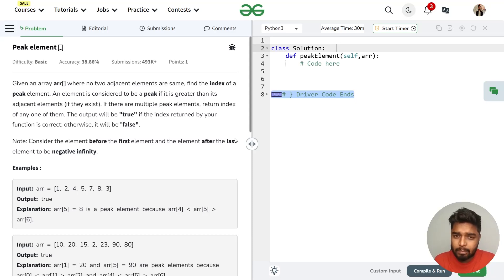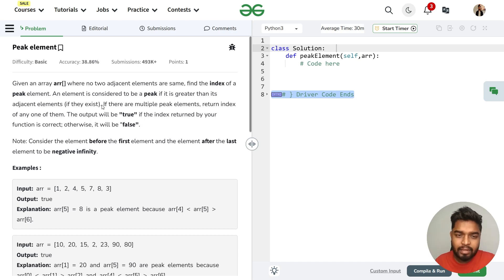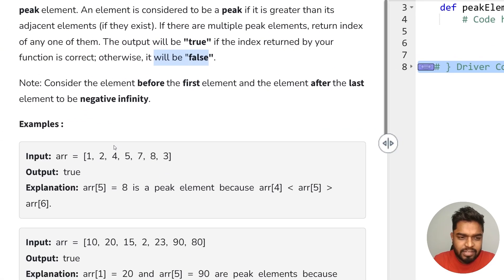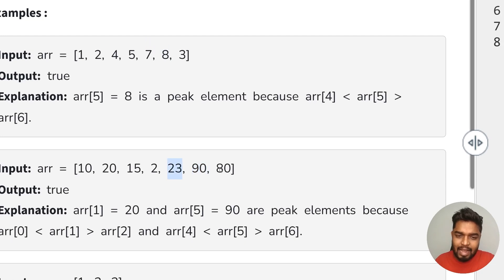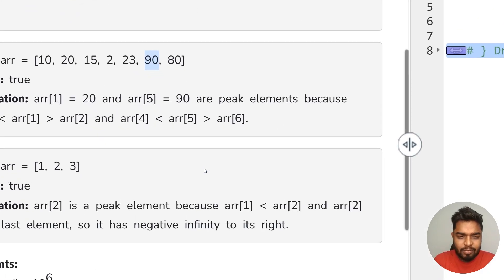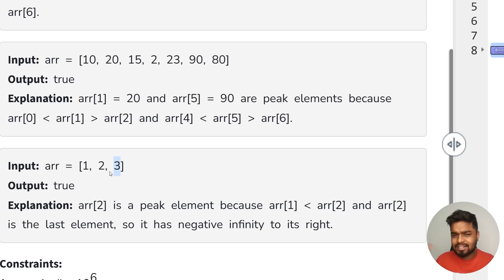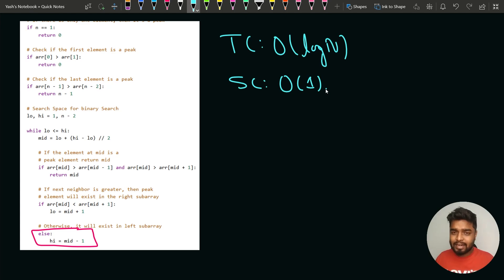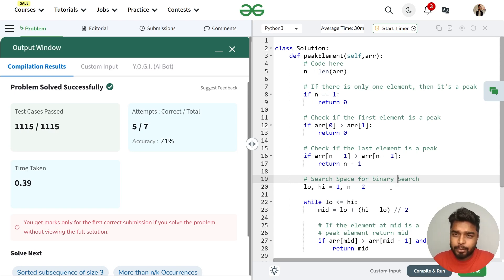GfG 160 | Day- 31 | Peak Element | 160 Days Daily DSA Problem Solving | GeeksforGeeks